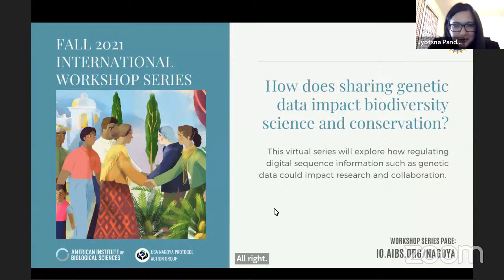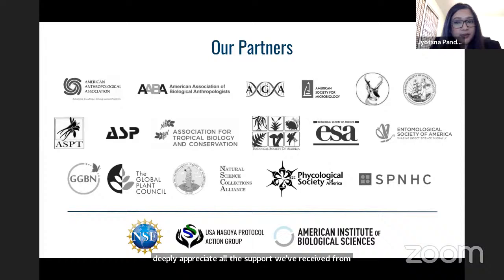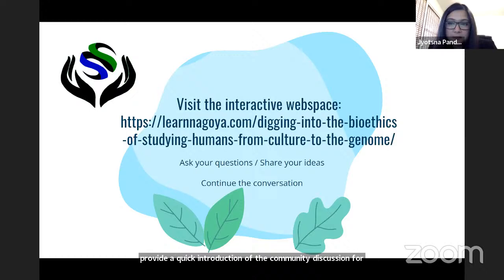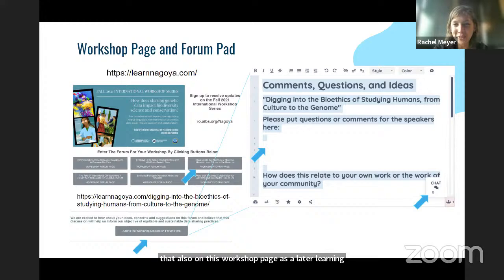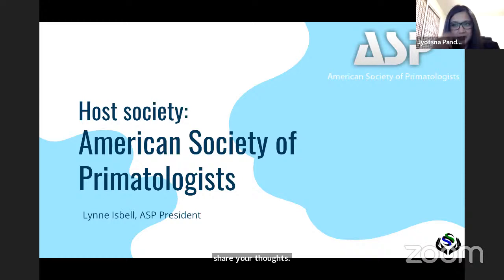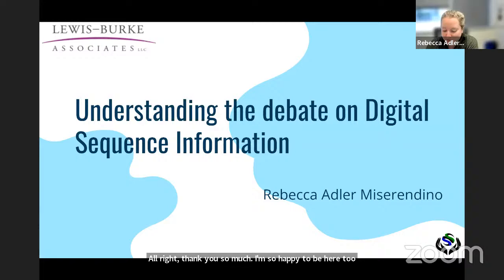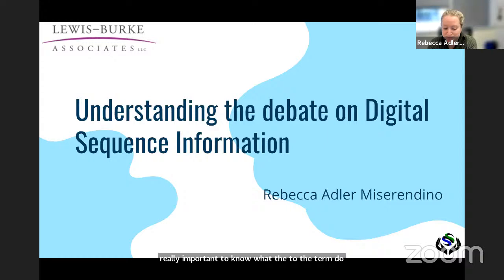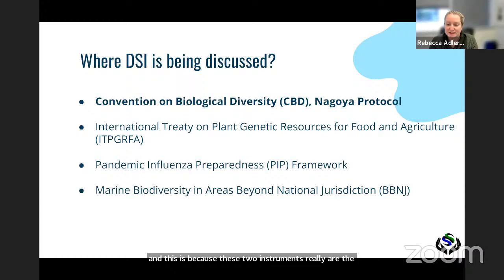Digging into the Bioethics of Studying Humans, from Culture to the Genome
As ancestral and modern humans moved around the planet, a multitude of cultures developed as we continued to evolve and undergo natural selection in different environments. Studying humans in all our complexity and diversity – from our cultures and adaptations to our DNA – advances scientific knowledge in ways that will allow us to cope with life on a changing planet. How do scientists studying humans, human ancestors, and primates plan and conduct their research? What ethical practices and standards are there in anthropology, archaeology, primatology, paleoanthropology, biological anthropology, and human genomics that can inspire us all to be better scientists regardless of the species or subject we study? How do these fields relate to the Nagoya Protocol, and how might the Nagoya Protocol influence our research practices?

Speakers:
- Dr. Agustín Fuentes, Princeton University, USA
- Dr. Cheryl Makarewicz, Christian Albrechts University, Kiel, Germany
- Dr. Karen Miga, University of California, Santa Cruz, USA

Hosted by:
- American Anthropological Association
- American Society of Primatologists